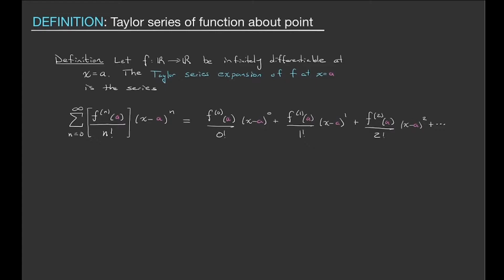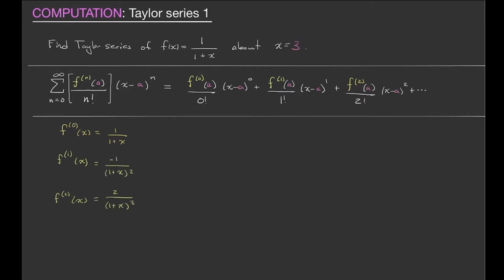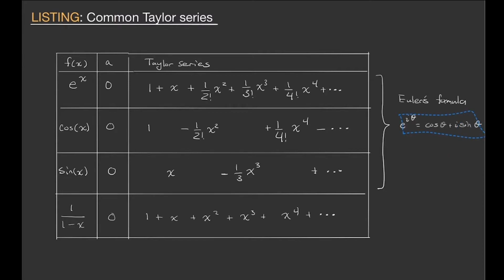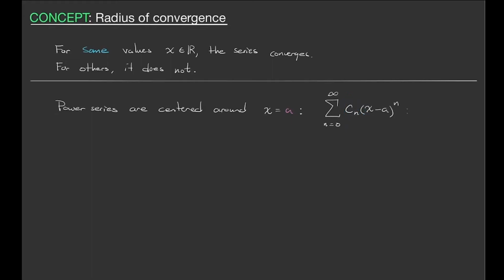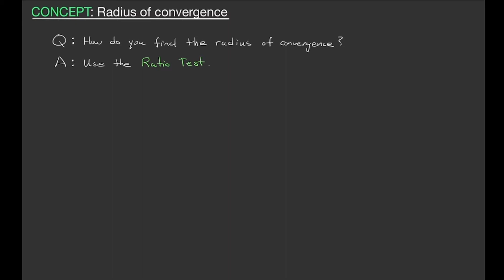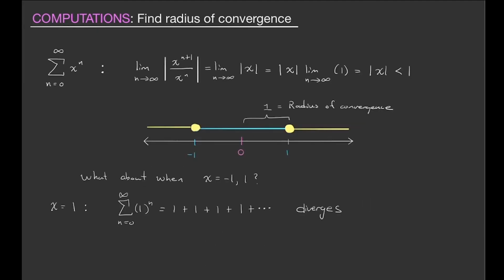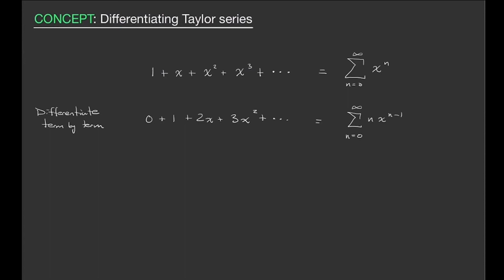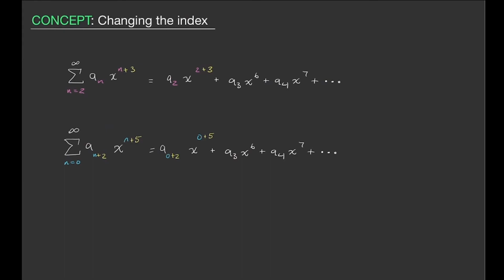EDE - Taylor series